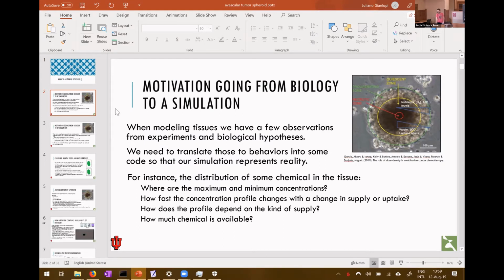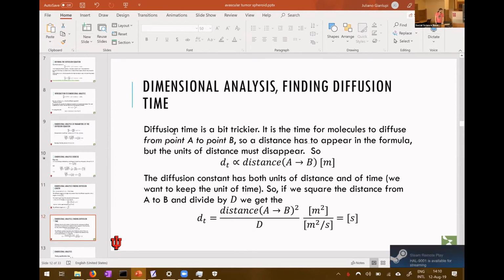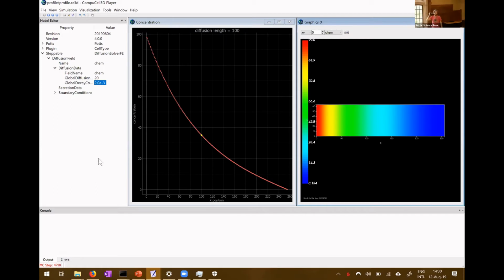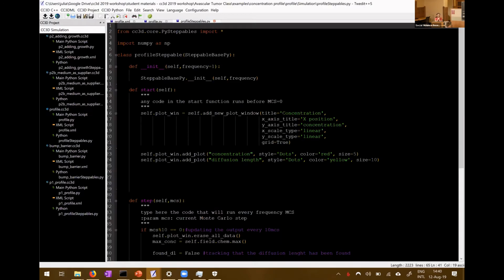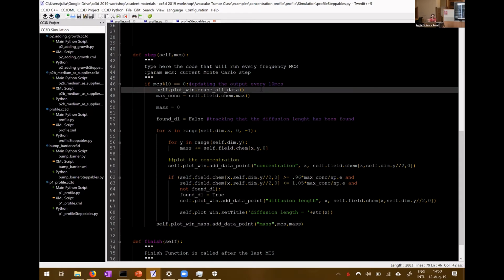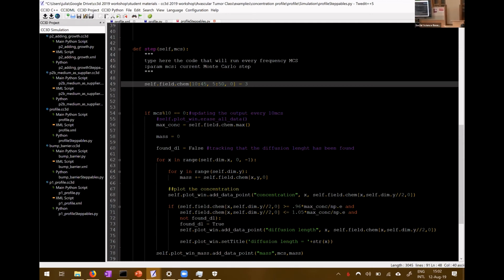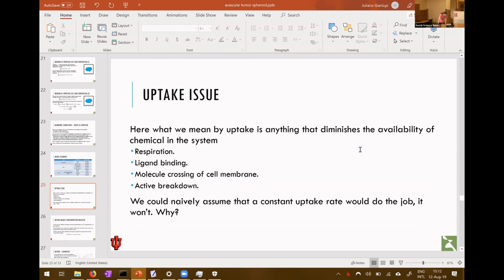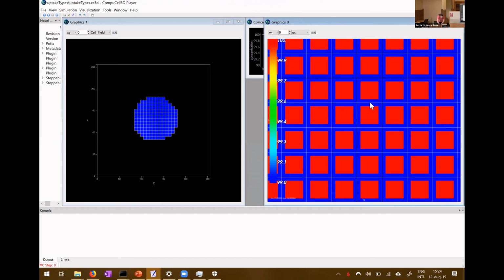Avascular Tumor Demo 1